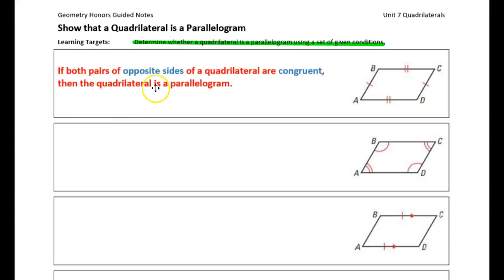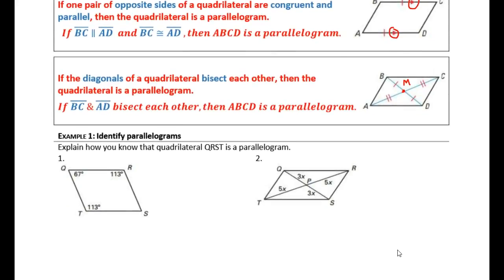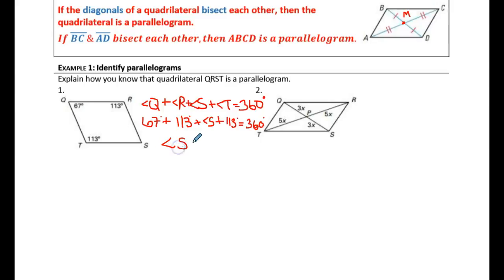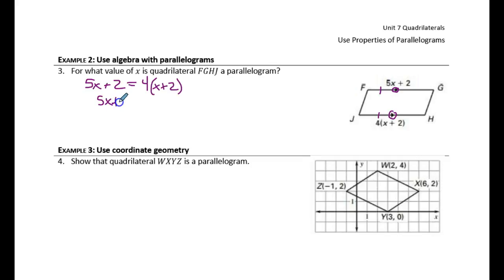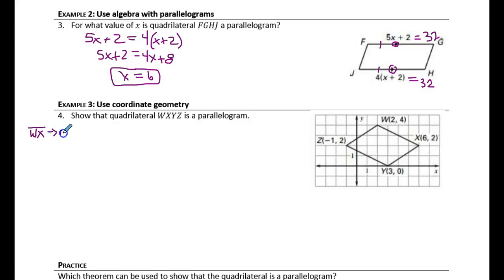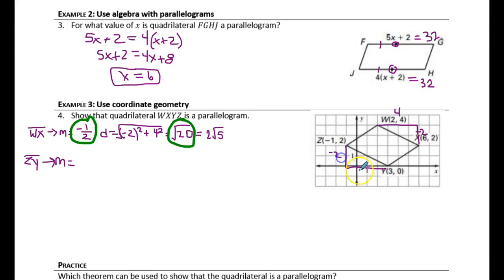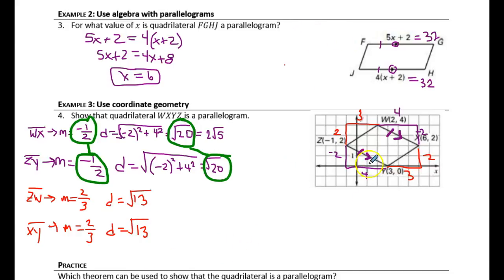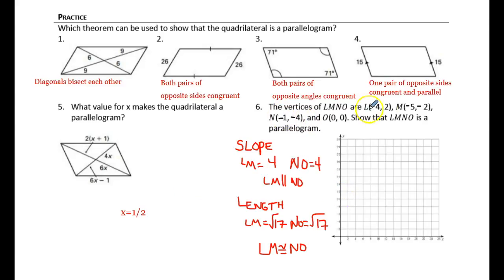Show that a Quadrilateral is a Parallelogram